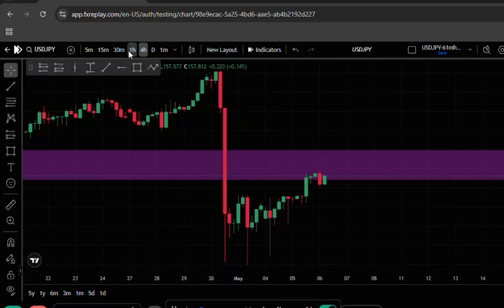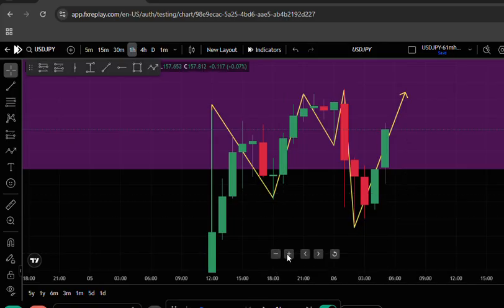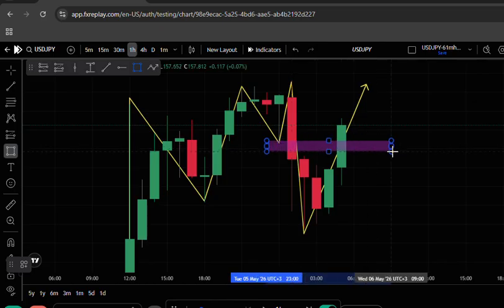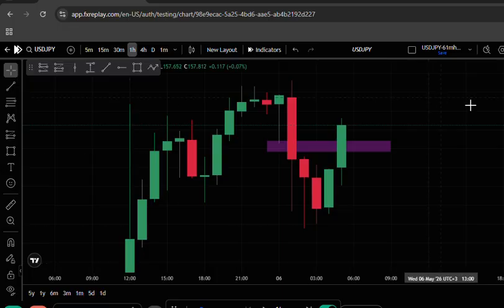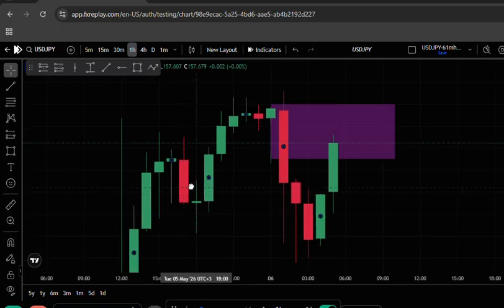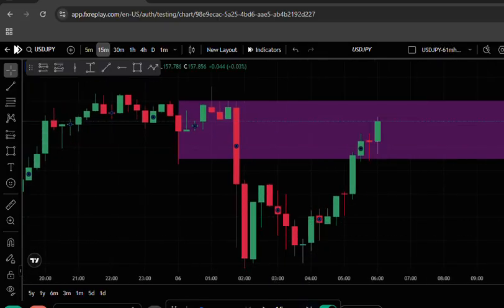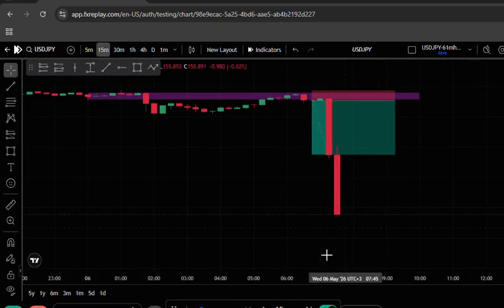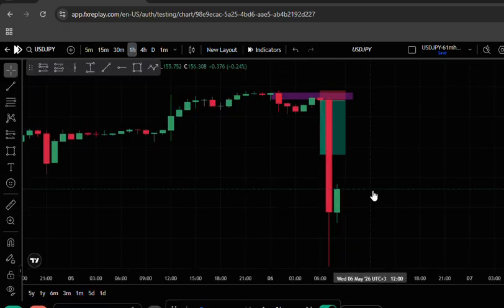The only way to capture marubozu in forex markets.